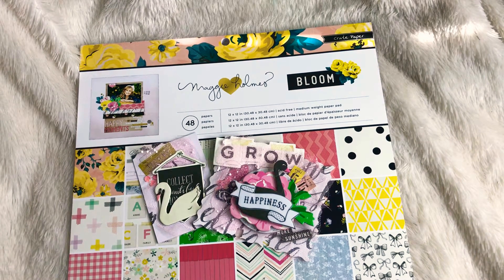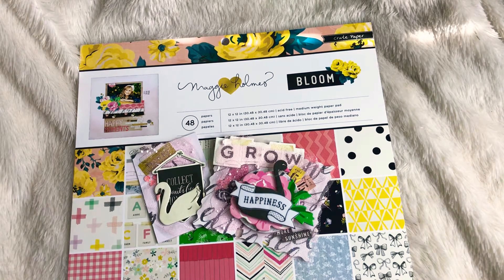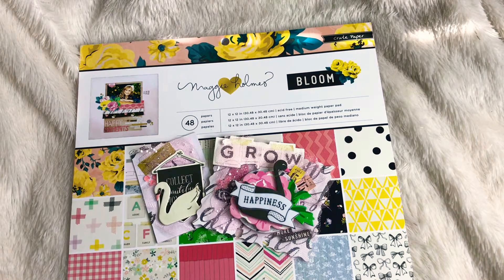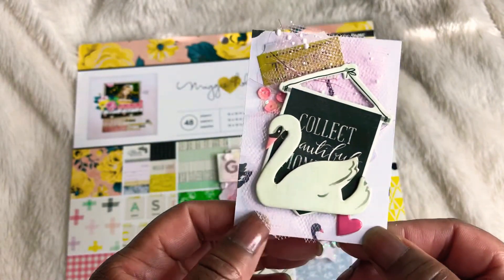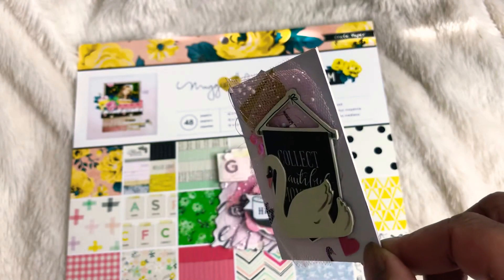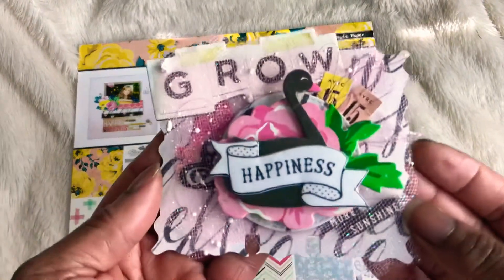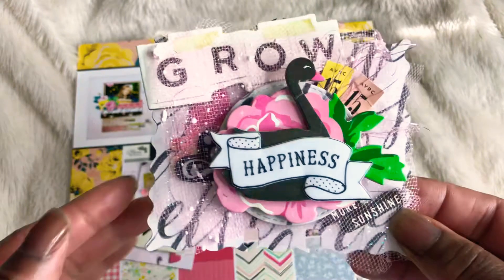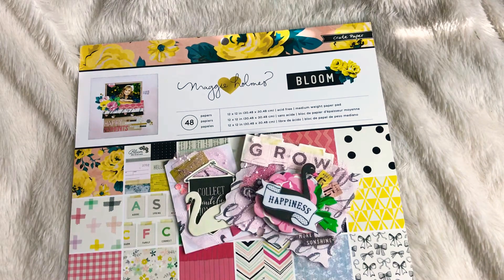VR for Maria Reyes Birthday Challenge Giveaway.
Please be advised that this video is for audiences 18 & up. You can check Maria out at Marie Reyes on YouTube /Instagram as Pretty Crafty.